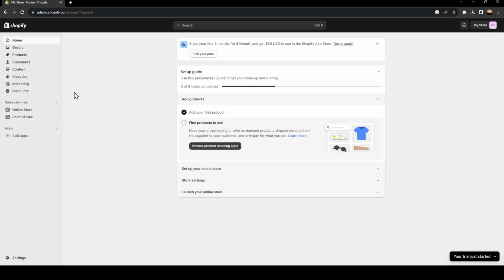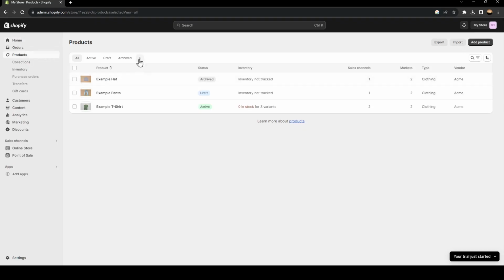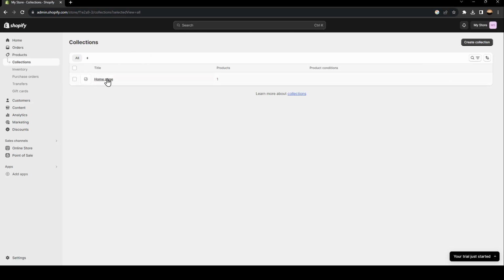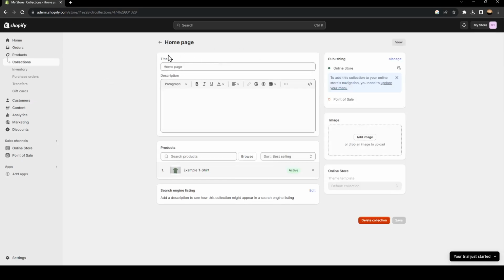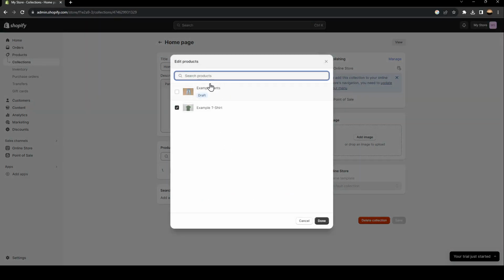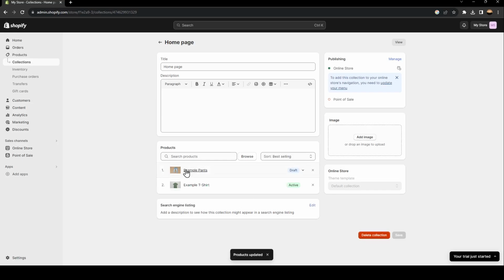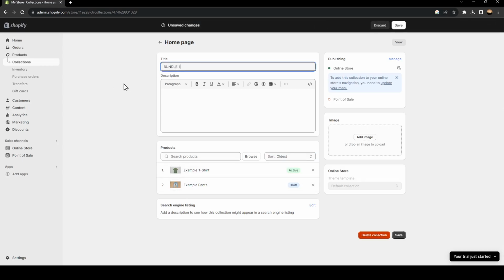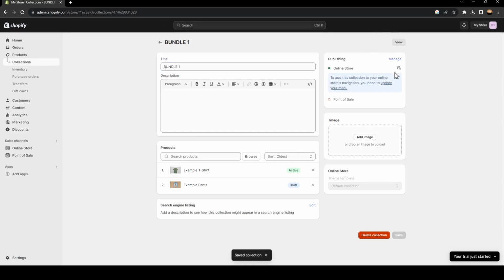How To Bundle Products Shopify Tutorial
Today we talk about bundle products shopify,shopify bundle products,shopify product bundles free,how to create product bundles with shopify,product bundles on shopify